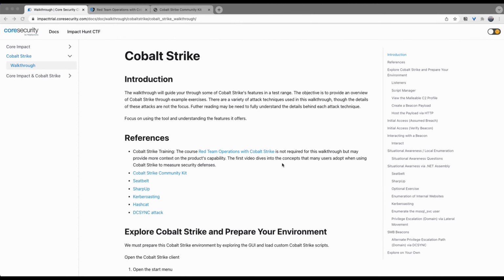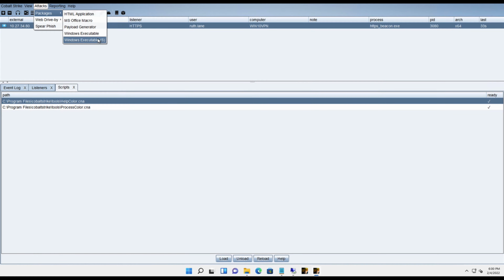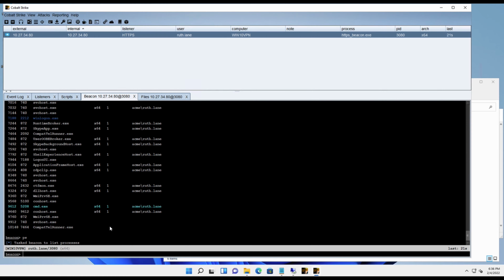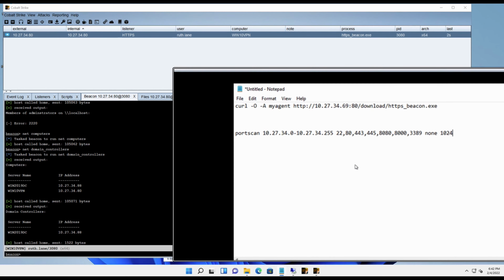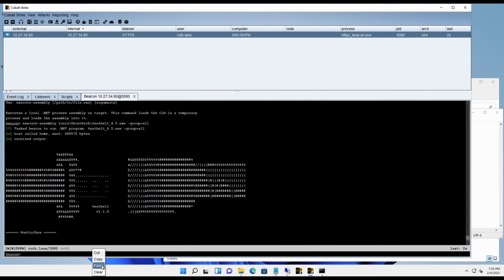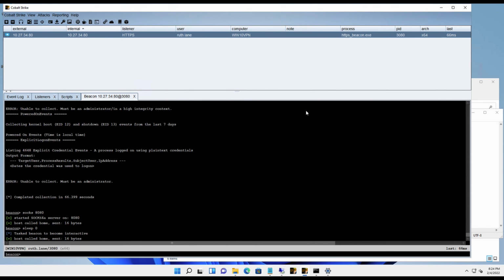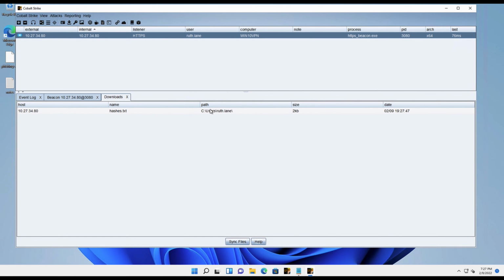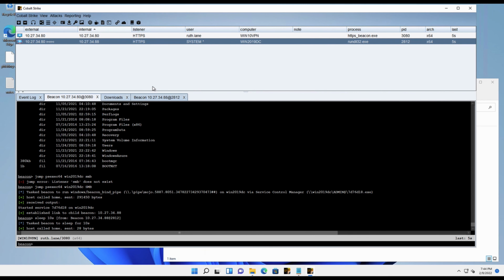Cobalt Strike Demo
This video of Cobalt Strike highlights several key features through a guided walkthrough in a practice cyber range. Several security topics are used to demonstrate features and the focus is not on understanding these topics, but rather to explore Cobalt Strike. References are provided if you like to learn more about the techniques used throughout the demo.

REFERENCES
00:00:00 - Introduction
00:07:21 - Interacting With Beacon
00:10:34 - Situational Awareness Using Built In Commands
00:20:45 - Situational Awareness Using Execute Assembly
00:26:44 - Enumeration of Internal Website
00:31:50 - Kerberoasting
00:35:18 - Privilege Escalation via Lateral Movement